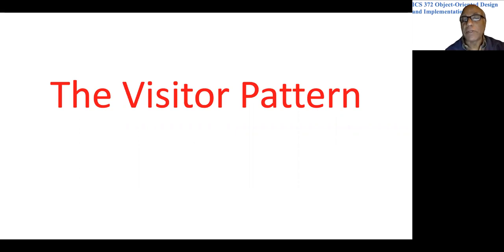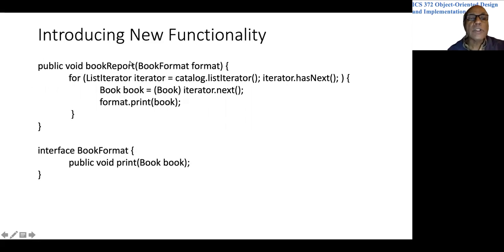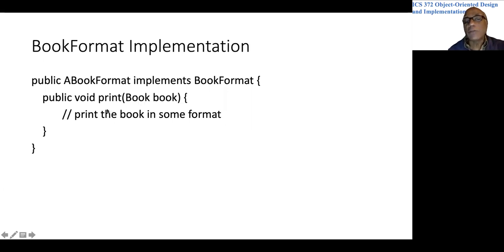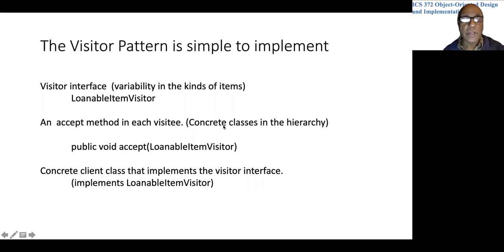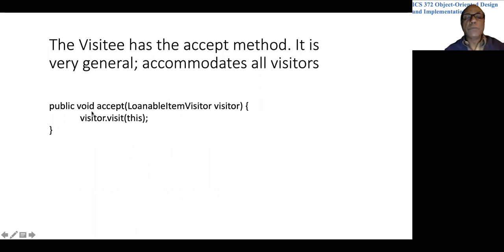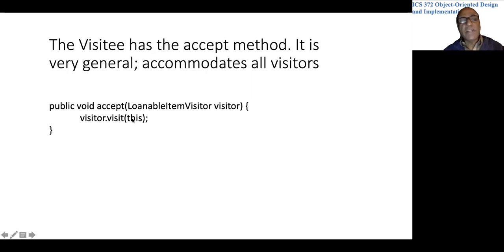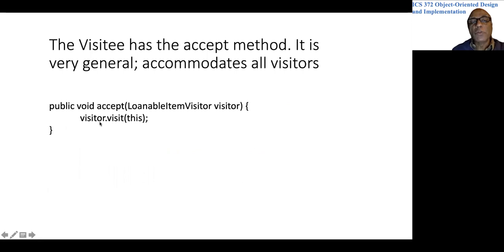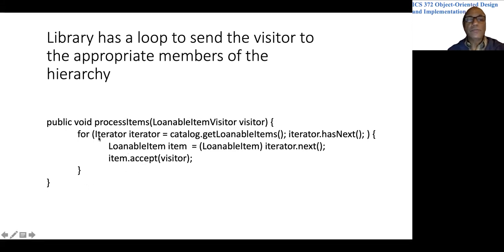The Visitor Pattern